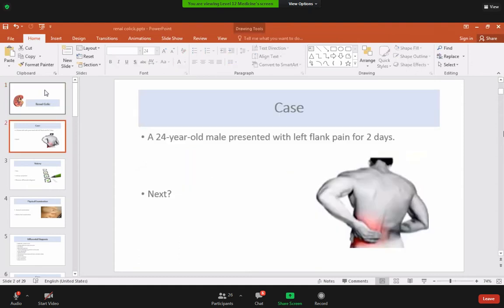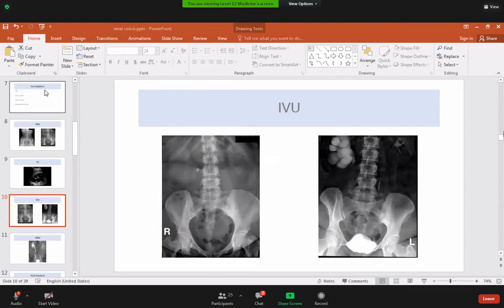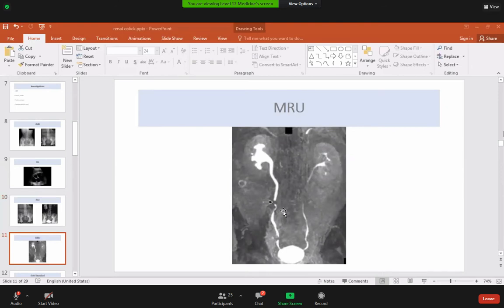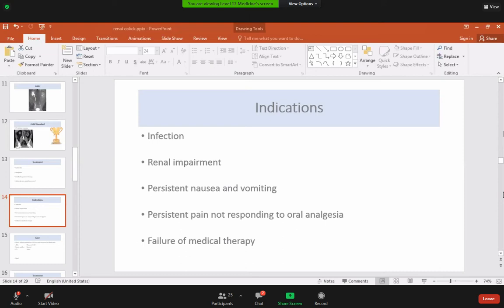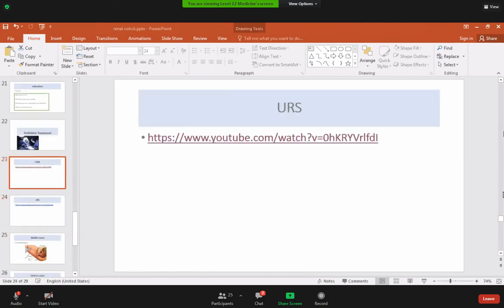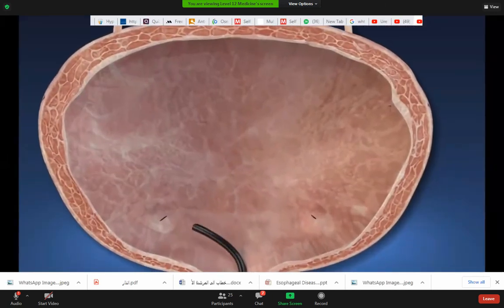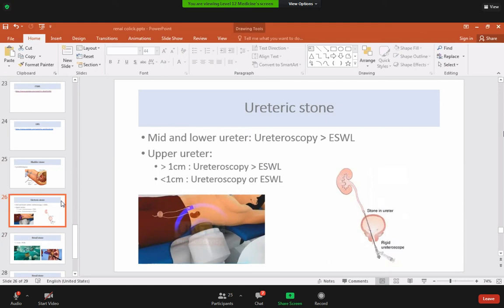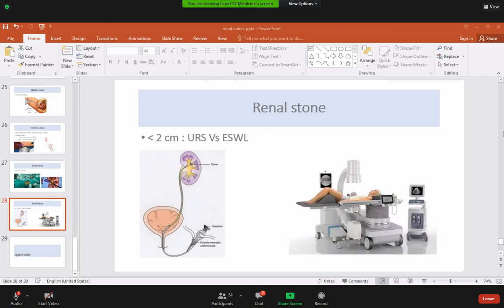TT14 renal colic new